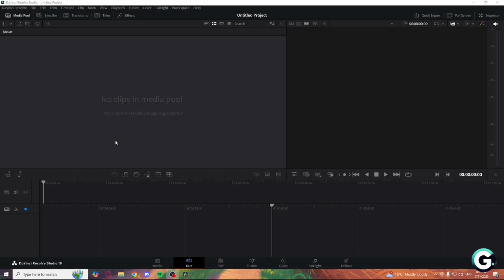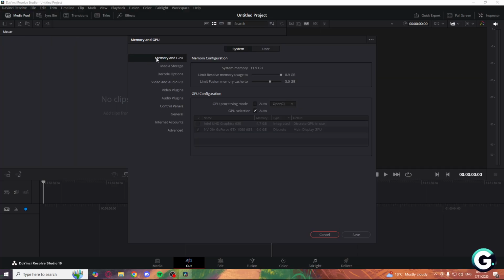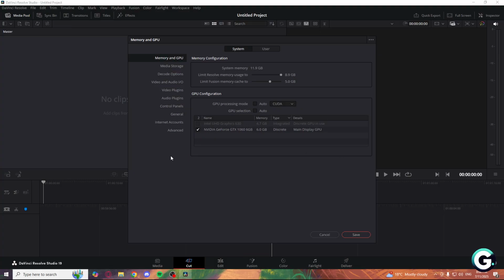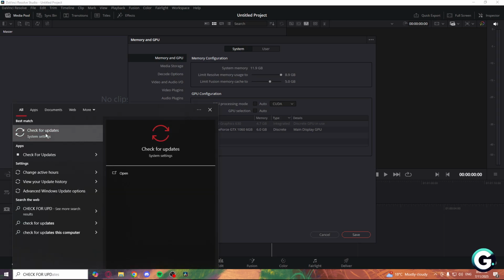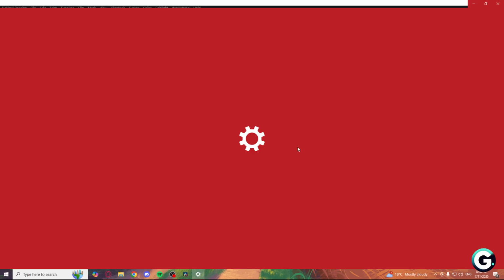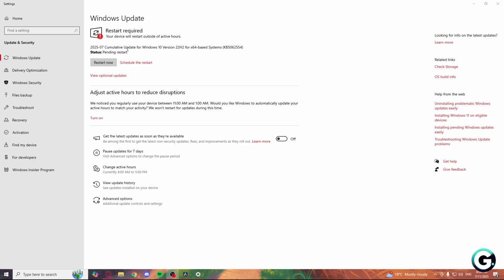How To Fix GPU Configuration Warning In Davinci Resolve (2026 Full Guide)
Hello in this video I will show: How To Fix GPU Configuration Warning In Davinci Resolve (2026 Full Guide)